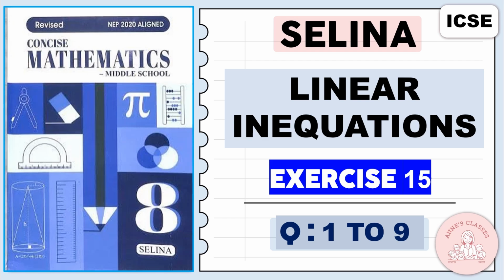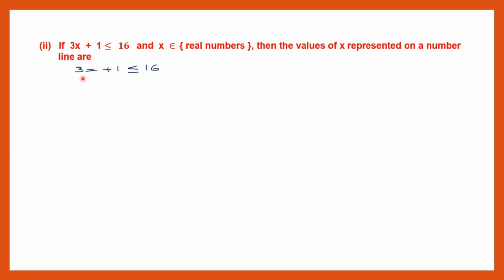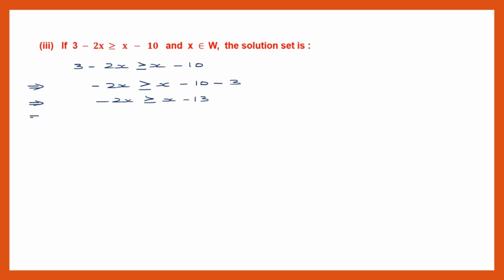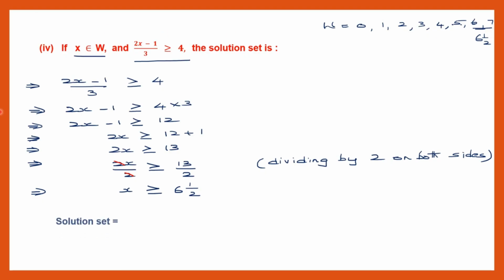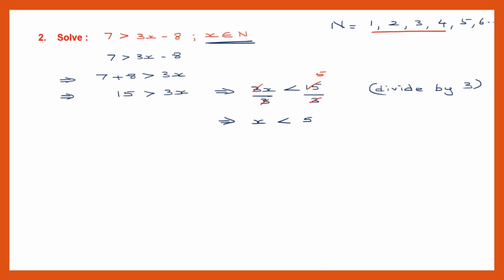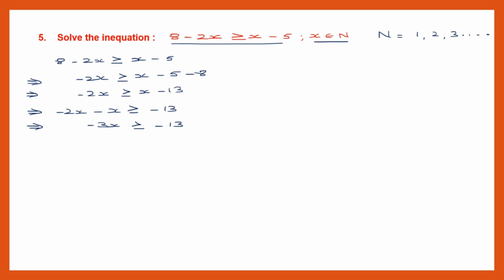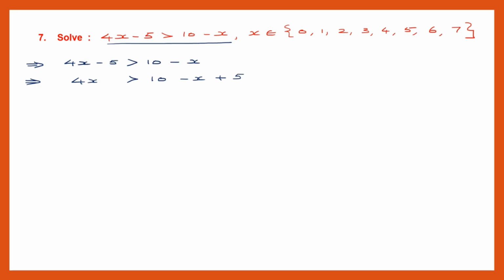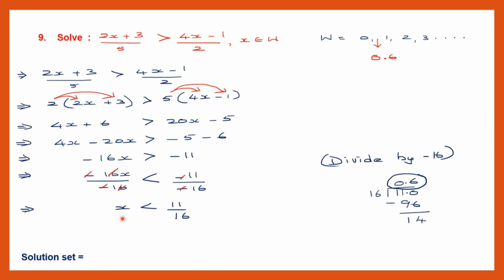LINEAR INEQUATIONS EXERCISE 15 QUESTIONS 1 to 9#selinasolutions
Hi everyone.  In today's video we will be working out LINEAR INEQUATIONS  EXERCISE 15   QUESTIONS 1 to 6